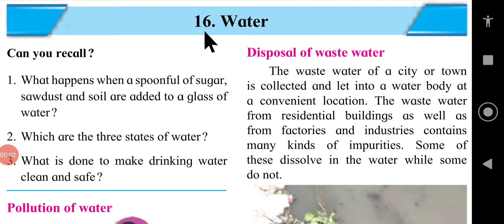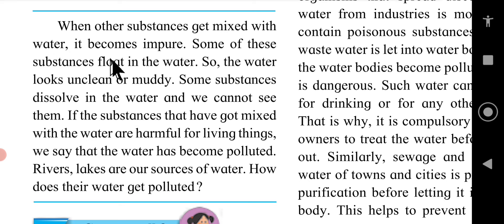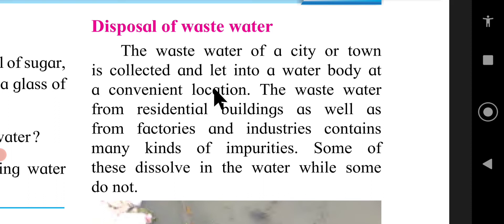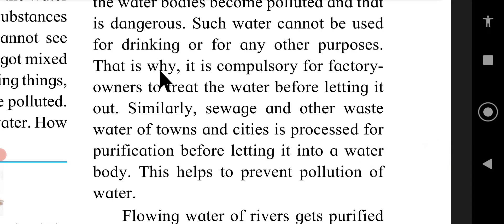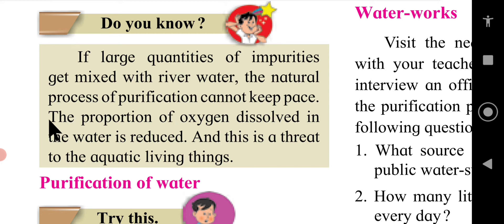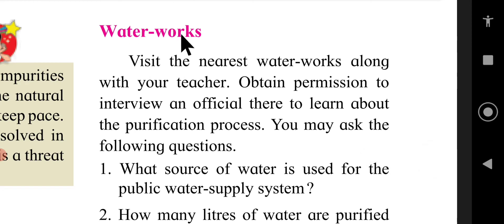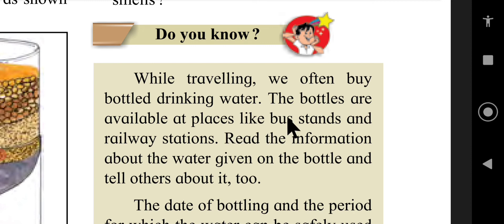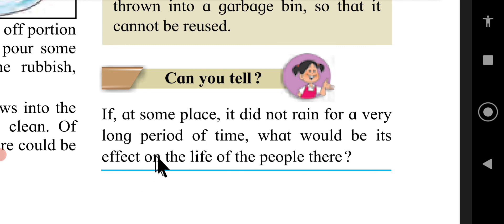16. Water Part 1 Environmental Studies (Part 1) Std 5 Chapter Reading Maharashtra State Board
16. Water Part 1 Environmental Studies (Part 1) Std 5 Chapter Reading Maharashtra State Board

water 5th standard question answer,
water 5th standard,
water 5th standard lesson,
water 5 standard,
water 5th standard tamil,
water lesson 5th standard notes,
on the water 5th standard poem,
standard 5th water in the well question answer,
water class 5 question answer,
on the water standard 5th,
on the water standard 5th question answer,
water class 5 evs,
water class 5 science,
5th standard water lesson,
5th standard evs water lesson,
evs 1 5th standard water,
5th standard science water question answer,
5th standard evs 1 water lesson,
5th standard water cycle drawing,
5th standard water lesson notes,
standard 5th evs water,
lesson number 7 water 5th standard evs